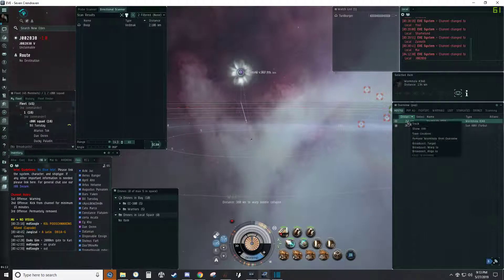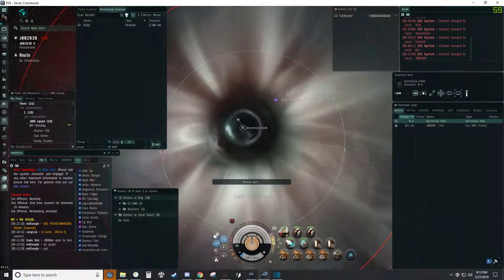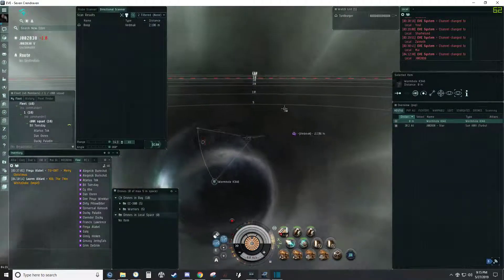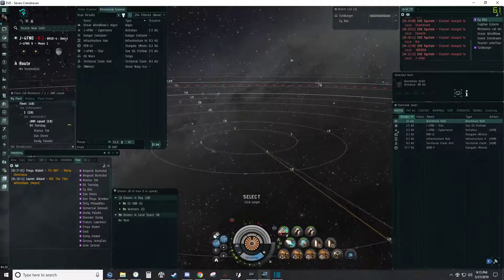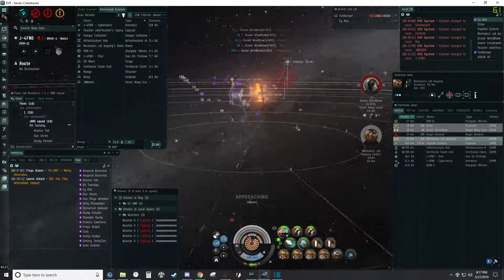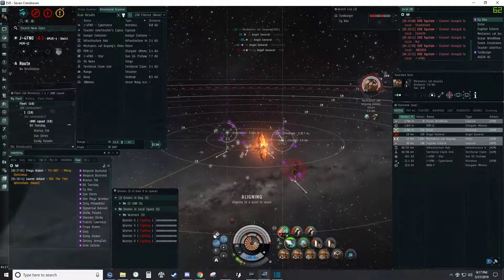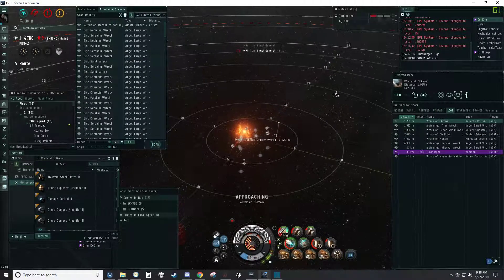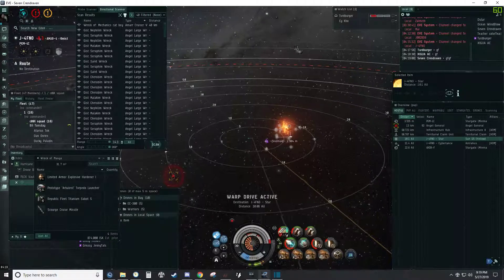tURdBurger! strikes aGAIN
The man the myth the legend